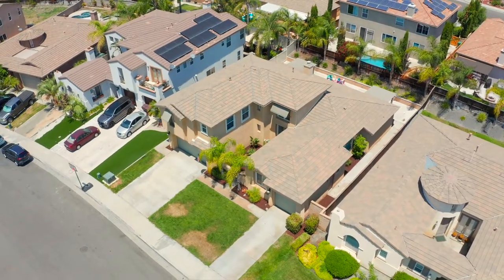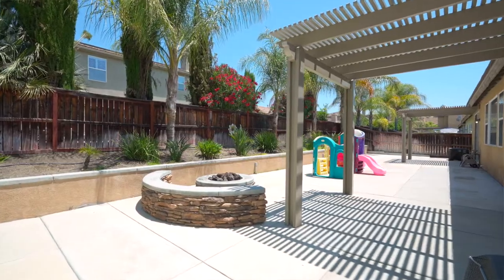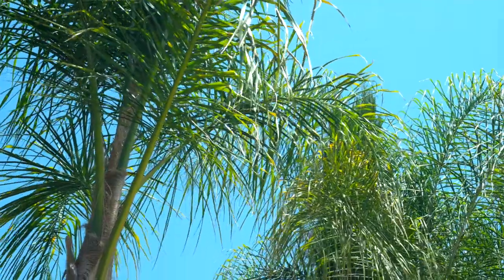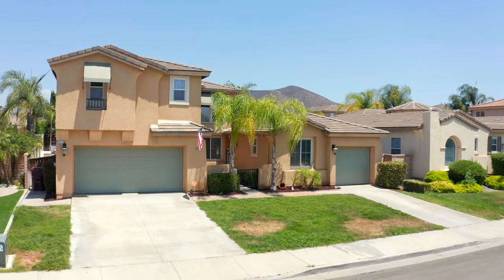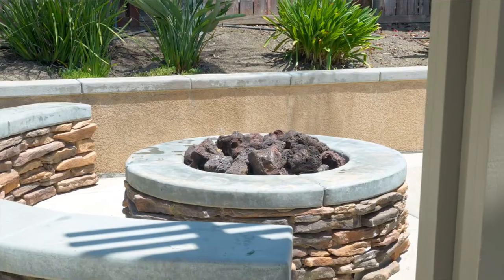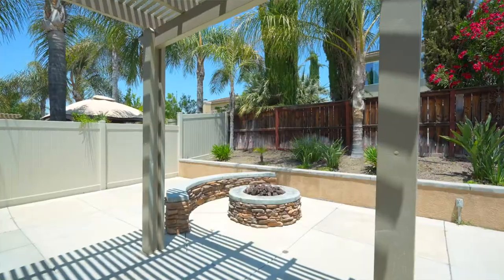34676 Foxberry Rd Winchester, CA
4 BEDROOMS PLUS an OFFICE** DOWNSTAIRS MASTER BEDROOM ** LARGE DOWNSTAIRS OFFICE **LOFT**TEMECULA SCHOOL DISTRICT**Welcome Home!!! Step through the gated courtyard through the front door where vaulted two-story ceilings and the formal living and dining areas welcome you! The main floor is appointed with laminate flooring and neutral paint throughout! Making your way towards the back of the home you'll find a spacious kitchen with granite countertops/backsplash, stainless steel appliances, a walk-in pantry, crown molding, and recessed lighting, a large island with bar seating that opens to the dining room. Adjacent to the kitchen is the family room which offers a cozy fireplace and a custom media niche with built-ins! The spacious primary suite is located on the main floor and features sliding glass door access to the backyard, 2 closets with mirrored doors, dual sinks, and a separate tub and shower! The downstairs additionally features is a large laundry room with garage access, an oversized office/den, and a 1/2 bathroom. As you make your way upstairs you will find a loft with neutral carpet and paint plus three additional bedrooms and a full bathroom with dual sinks and a separate shower/tub combination. The backyard is perfect for entertaining or relaxing featuring a built-in fire pit with custom seating, a large patio area with two slated covers, and low maintenance grounds. This fantastic home is complete with 2 separate garages (a 2 car and 1 car) both with individual driveways, offering additional parking. Located in the ** TEMECULA SCHOOL DISTRICT ** and just a few minutes from shopping, dining, and city conveniences plus a short drive to the beautiful Temecula Wineries. Don't let this one pass you by, schedule your private tour today! Some photos virtually staged.